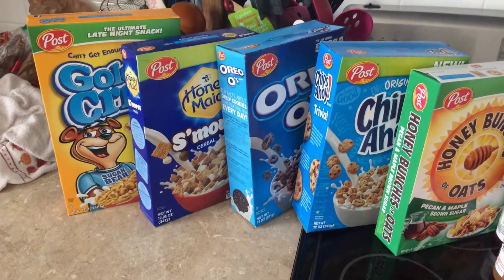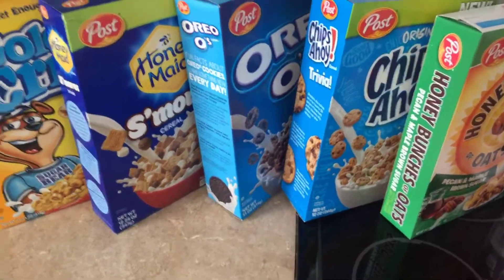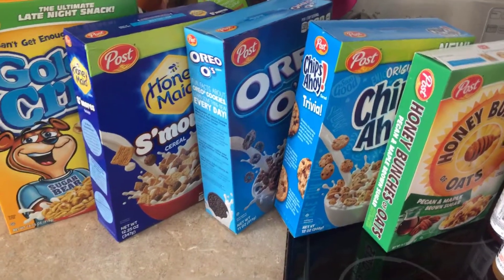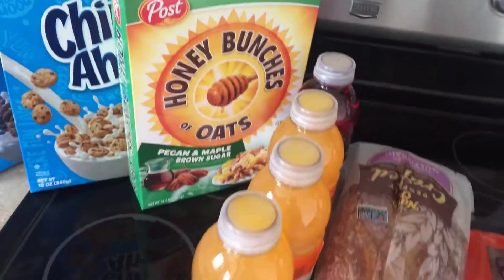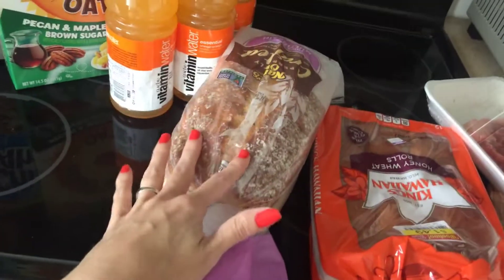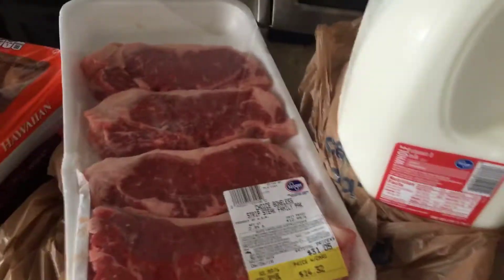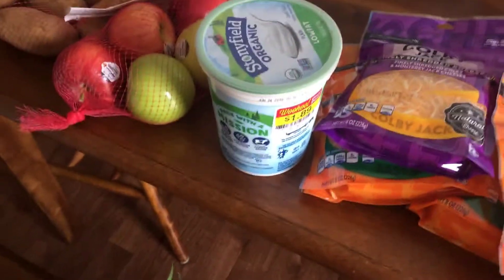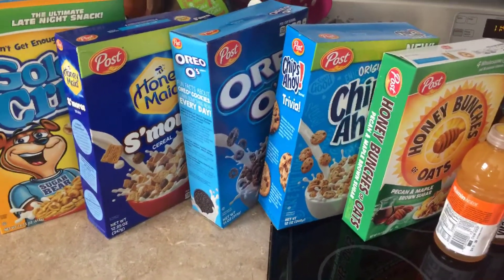Kroger couponing! Hot deal on cereal .54 cents a box 6/22 &23 only!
Let me know if you find any other great deals!
Fetch P8FPY 2000 when you upload your first receipt
Ibotta nqvca